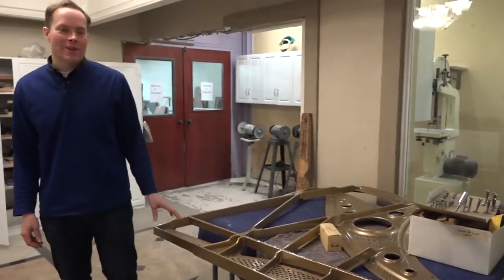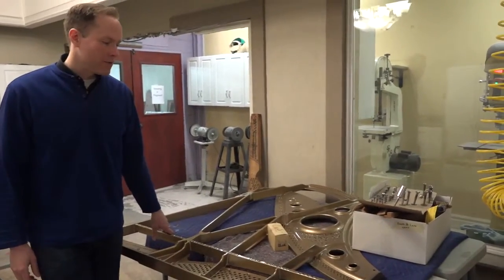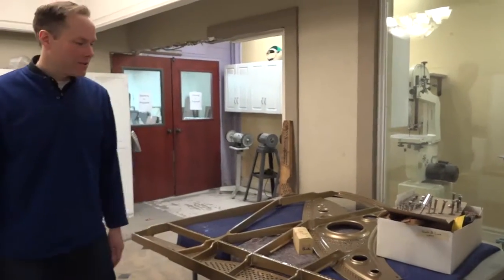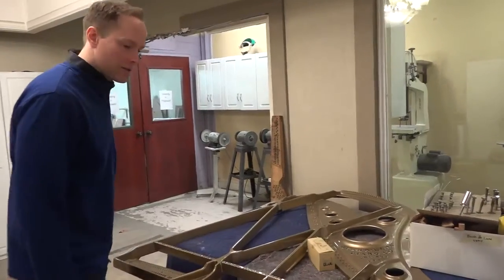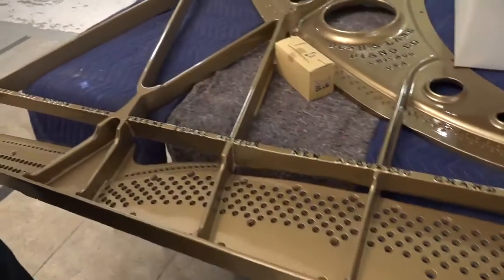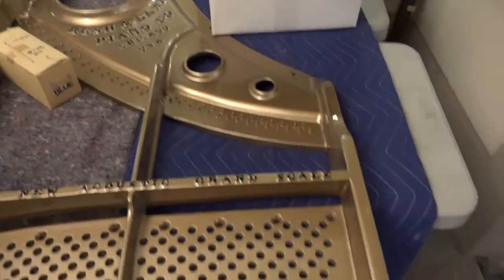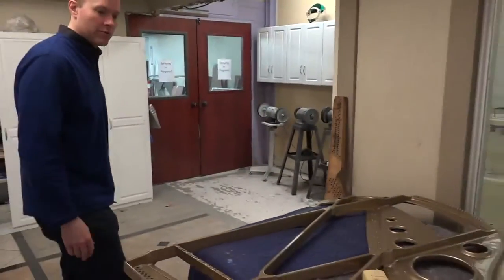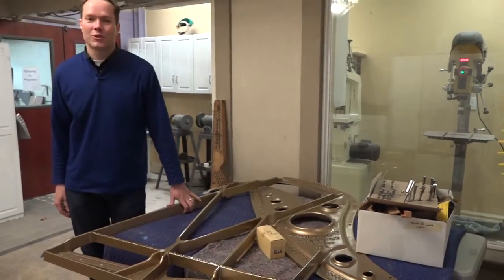Refinished Plate on Bush and Lane Grand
We're rebuilding an old heirloom piano for a customer and we just got the refinished plate in. It looks brand new and I'm really happy with how it turned out.